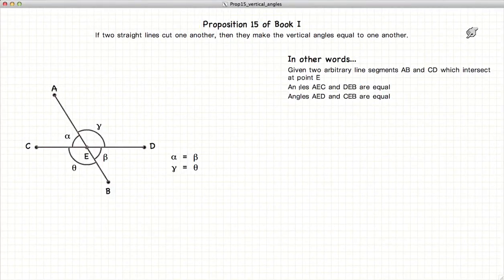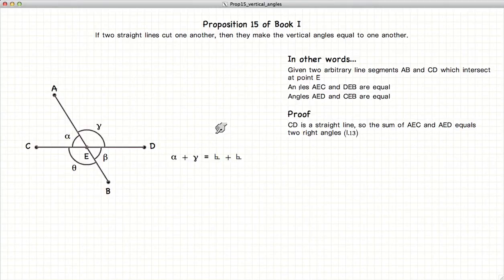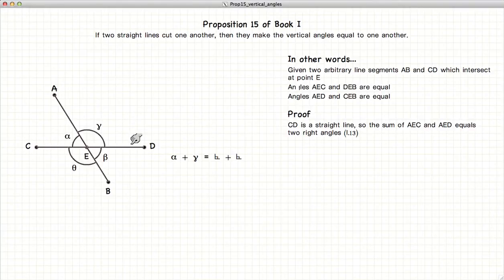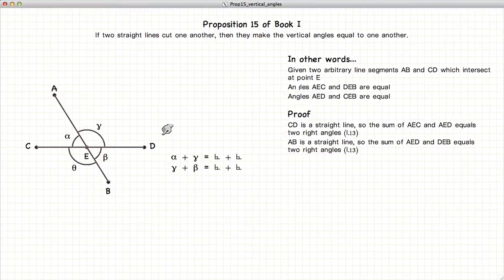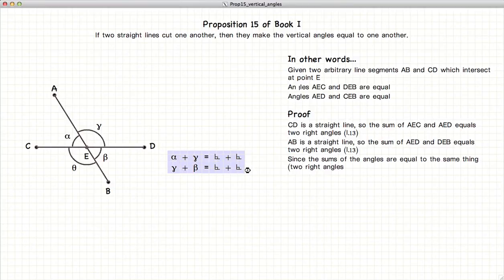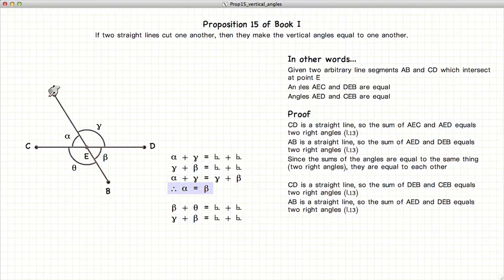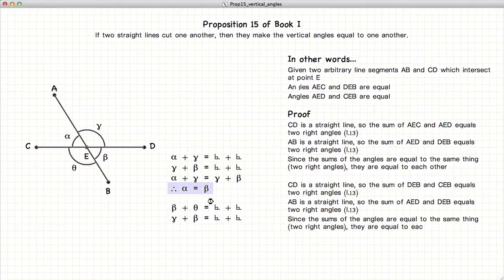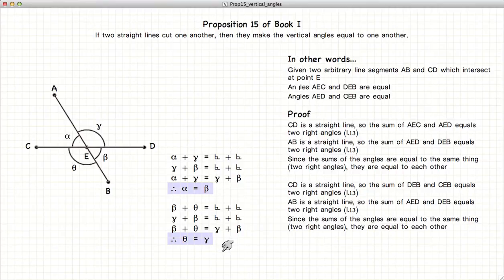Euclid's Elements Book 1 - Proposition 15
If two lines cross, the vertical angles are equal